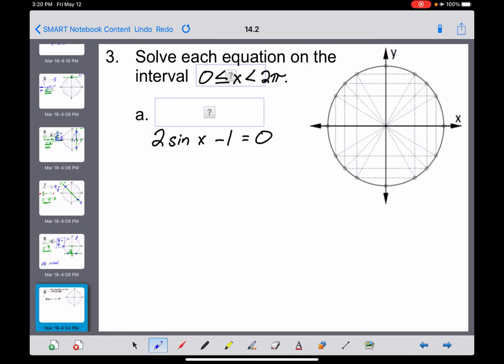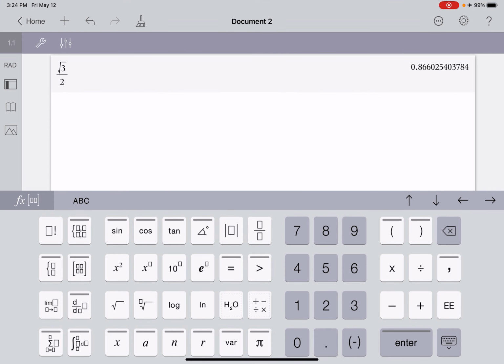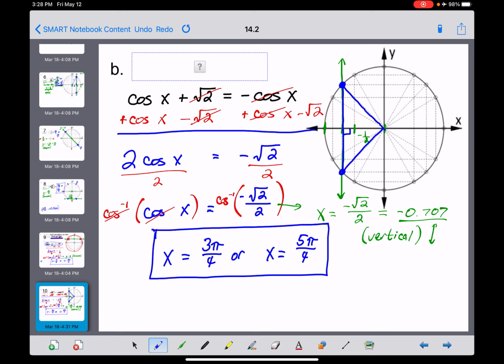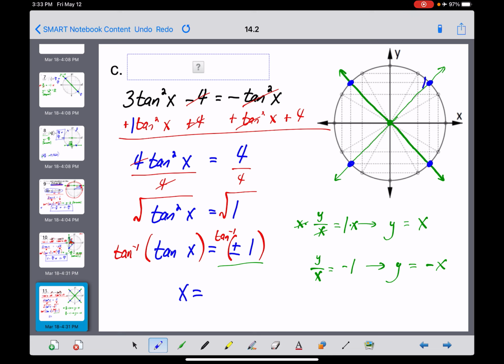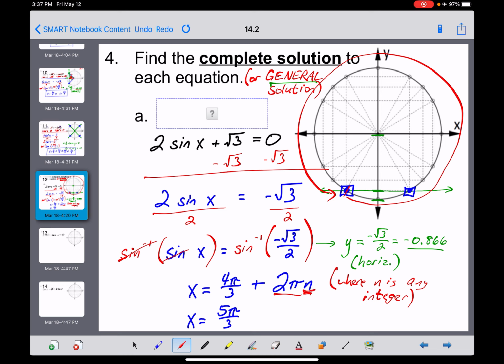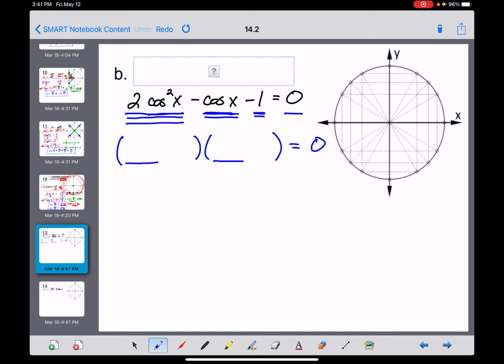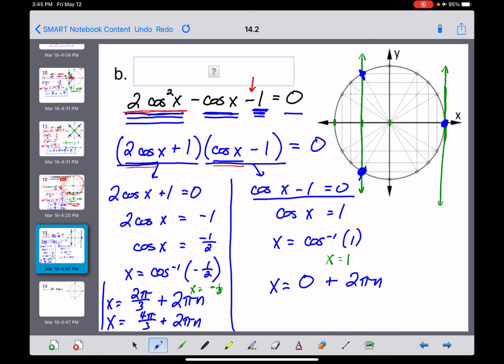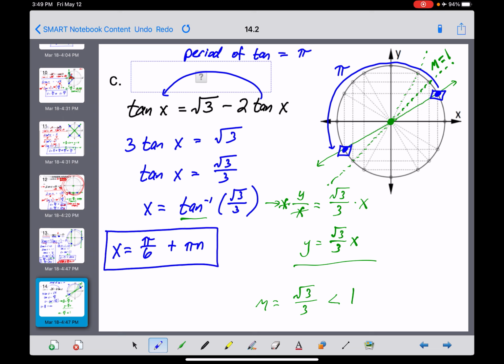Alg 2 - 14.2 notes part 2/2